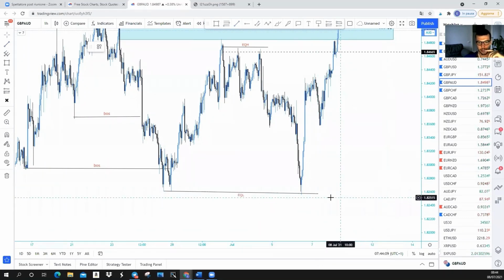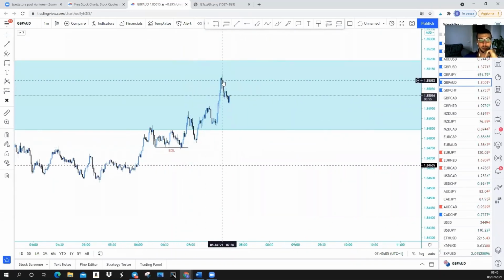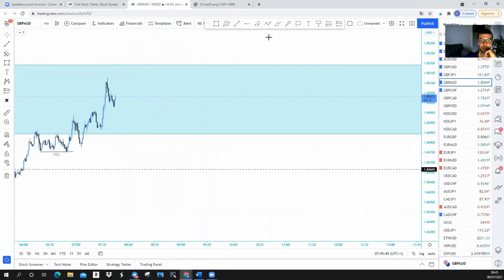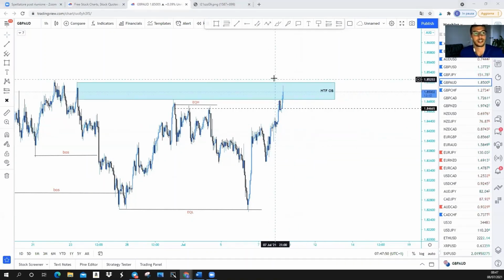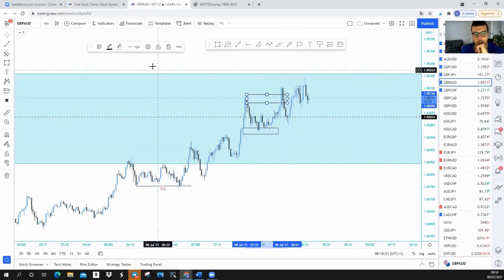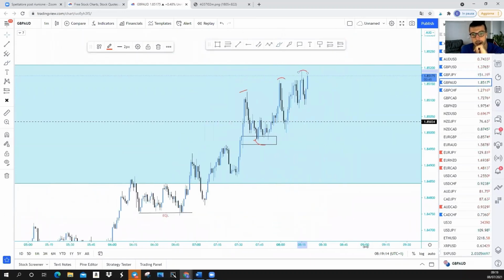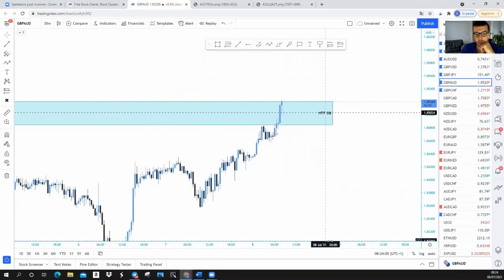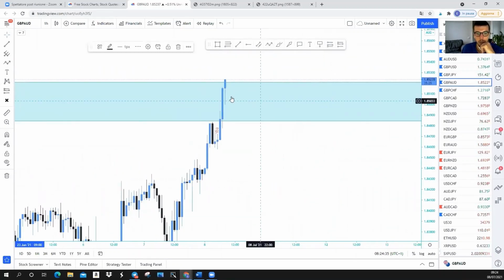HOW to find ENTRY CONFIRMATION on Lower Timeframes [Live explanation on Live charts]